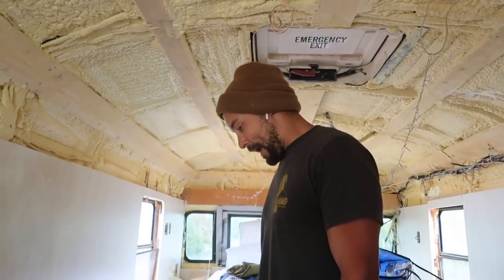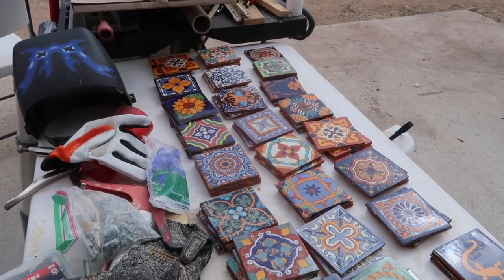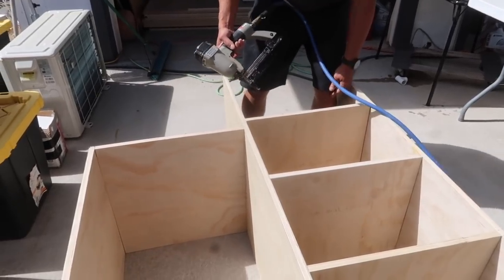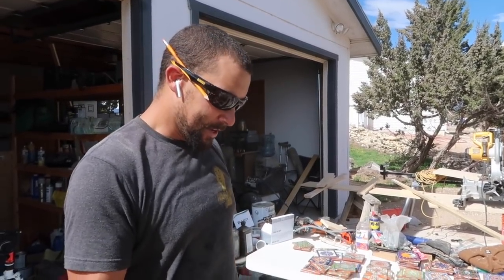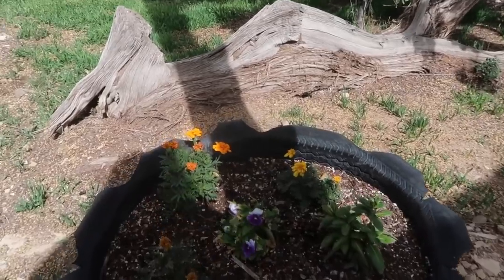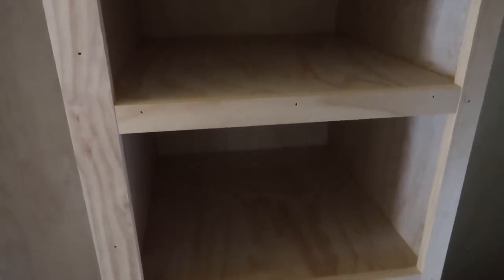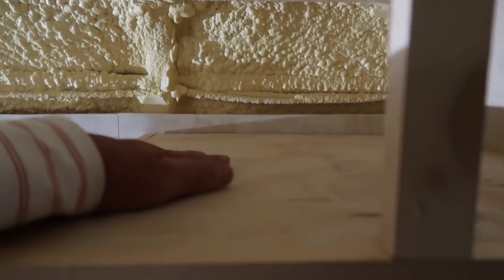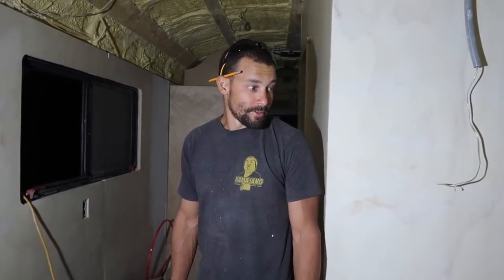Bus Conversion to Motor Home #157 Big Surprise Cabinet build for Chris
This video is about Bus Conversion to Motor Home #157 Big Surprise Cabinet build for Chris

12 Magnetic Spice Tins & 2 Types of Spice Labels by Talented Kitchen. 12 Round Storage Spice Rack Set, Clear Top w/Sift-Pour. With113 PVC & 126 Chalkboard Stickers. Magnetic On Refrigerator